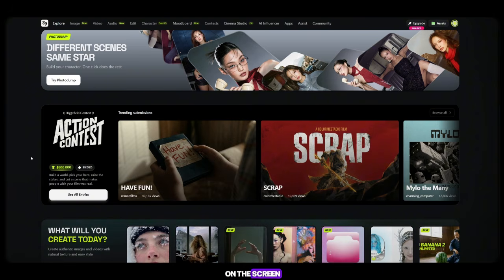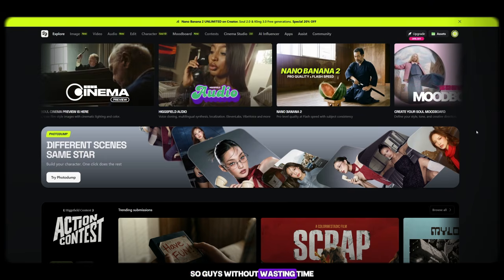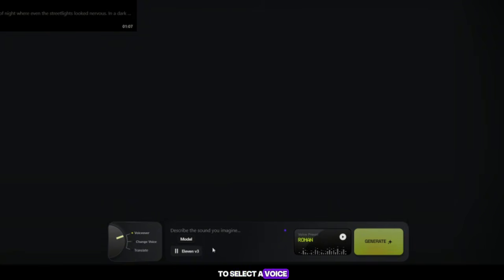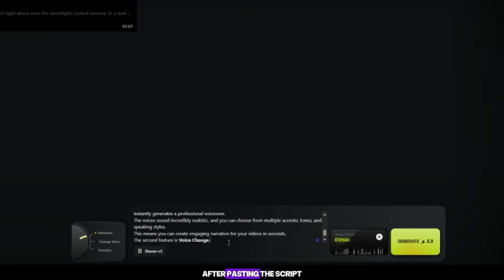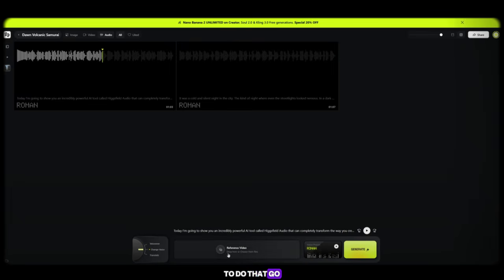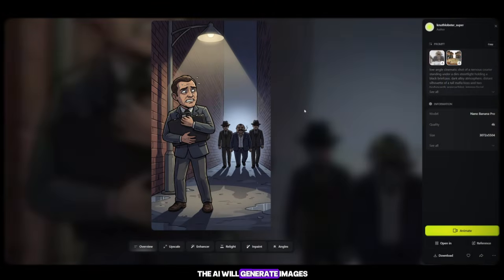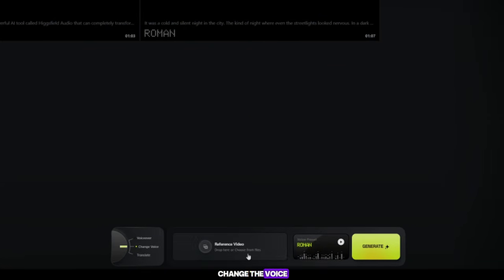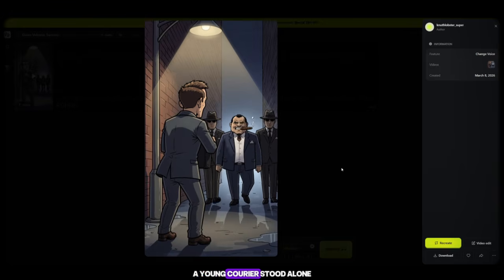I Made a Faceless YouTube Video Using Only AI (Higgsfield Audio Tutorial)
Higgsfield is one of the fastest-growing GenAI platforms built specifically for creators. In this video, I show you how to use Higgsfield Audio, a powerful AI tool that lets you generate realistic voiceovers, change voices, and translate videos into multiple languages — all inside one platform.

In this tutorial, I demonstrate the full workflow inside the Higgsfield website. You will learn how to create AI voiceovers using text-to-speech, change a voice from male to female, and translate your video into different languages using AI.

This tool is perfect for faceless YouTube channels, AI content creators, social media automation, and video storytelling. With Higgsfield Audio, you can generate professional AI narration without microphones or expensive voice actors.

Higgsfield Audio includes multiple AI voice models such as Eleven v3, MiniMax Speech 2.8 HD, and VibeVoice, along with dozens of preset voices for male and female narration.

The platform also supports powerful features like:

• AI Text-to-Speech Voiceover
• AI Voice Changer
• AI Video Translation with Lip Sync
• Multiple AI voice models
• Dozens of preset voices
• AI Image, Video, and Audio generation in one platform

This makes Higgsfield one of the most powerful all-in-one AI content creation tools available today.

If you want to build faceless YouTube channels, AI storytelling videos, educational content, or automated social media videos, Higgsfield Audio can help you create professional content faster.